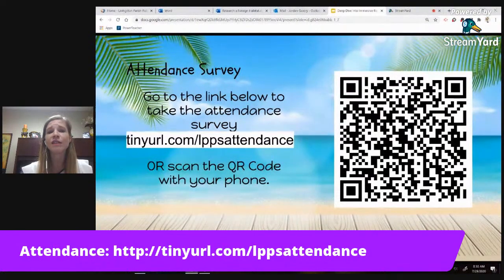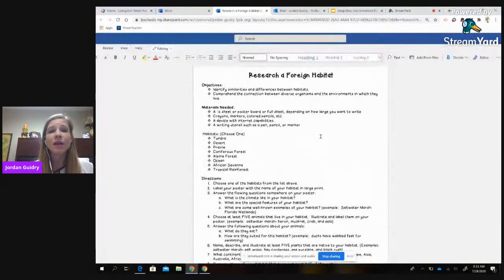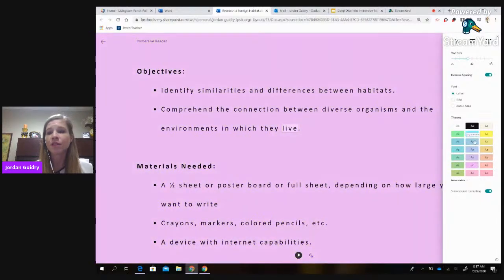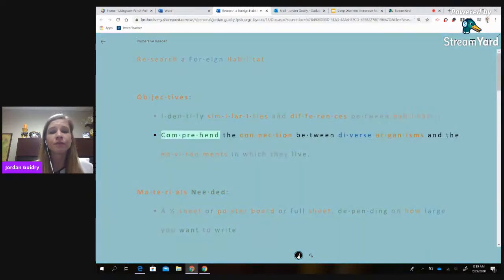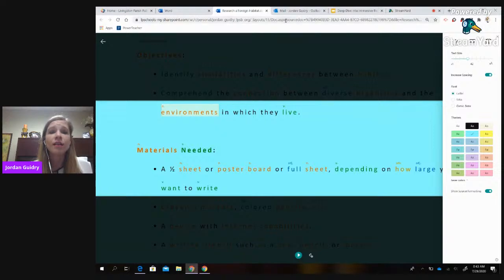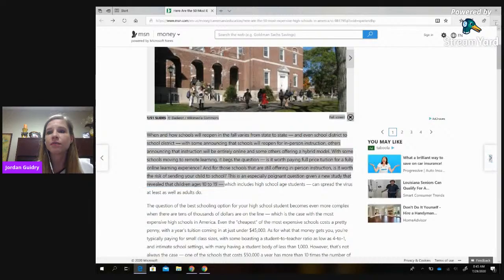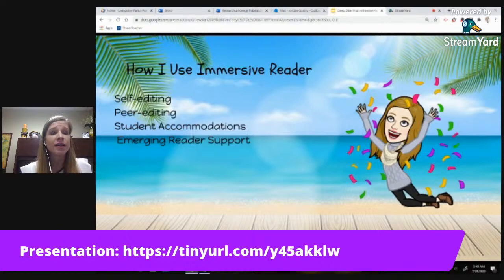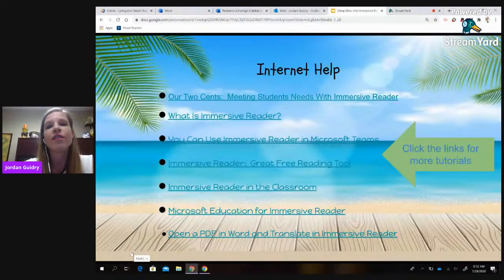Deep Dive Into Immersive Reader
Ever feel like you're drowning trying to read aloud and reach the pleather of reading levels in your class?  Just keep swimming with Microsoft's Immersive Reader!  Learn how to use Immersive Reader to differentiate instruction, reach multiple reading levels at once, improve student writing, and read documents aloud in all subject areas.  Catch the wave and learn how to take advantage of this free extension.